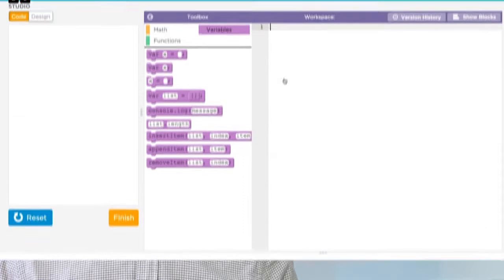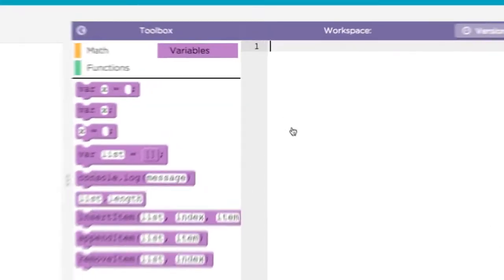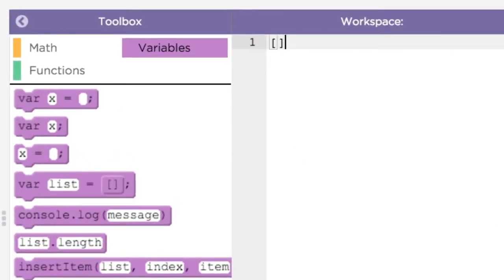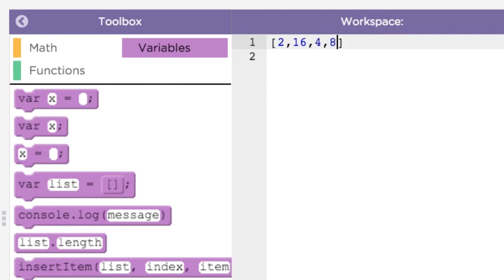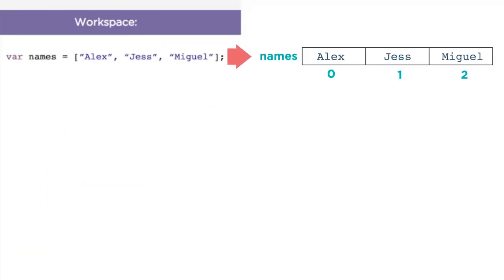CODE.ORG Introduction Into List PT 1 --START HERE--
Please watch this video prior to my Lesson #1.